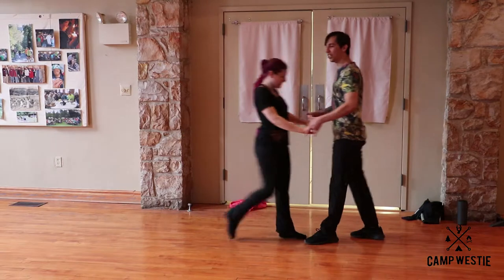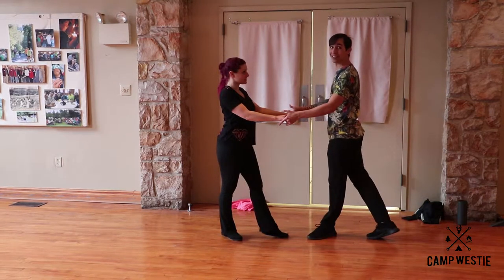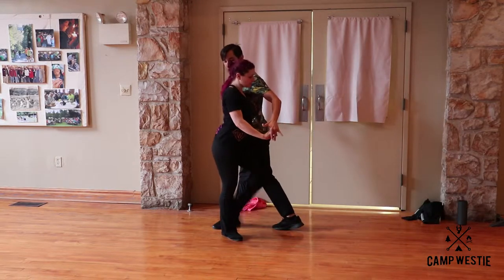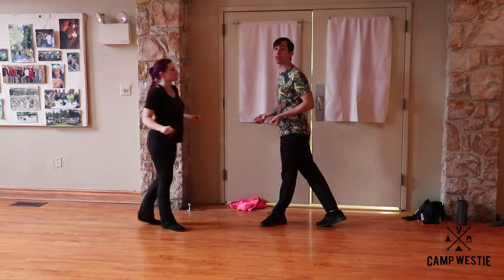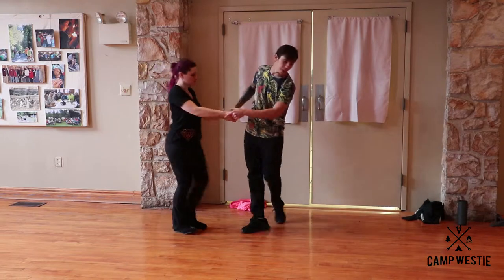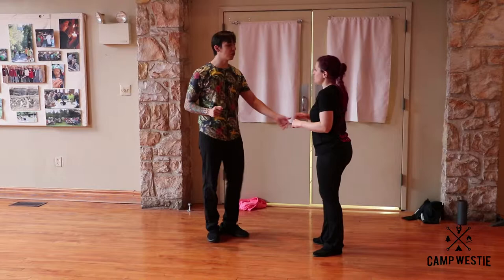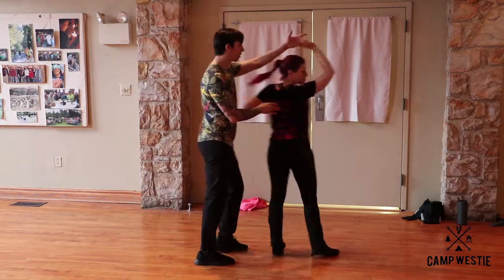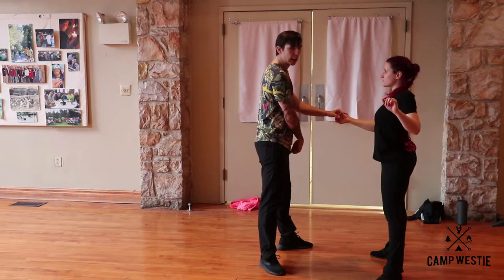Camp Westie 2019 Workshop Recap - Hugo Miguez and Flore Berne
Camp Westie 2019 Workshop Recap

Workshop with Hugo Miguez and Flore Berne

Feed your soul. Dance your heart out.